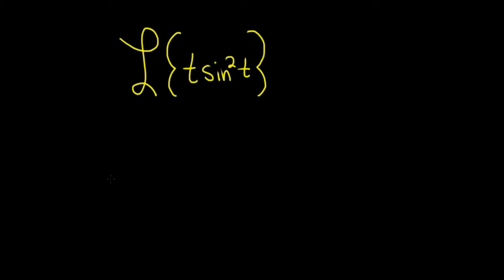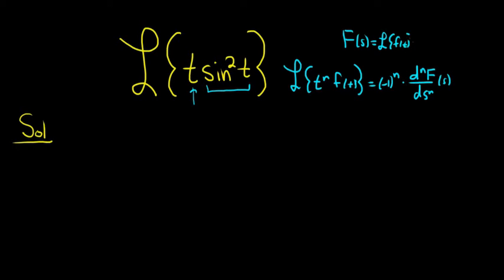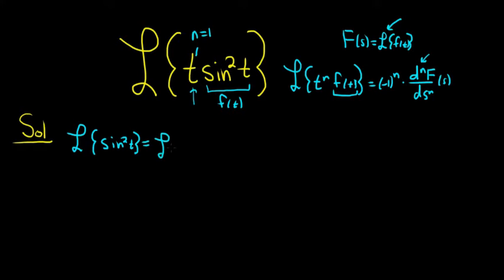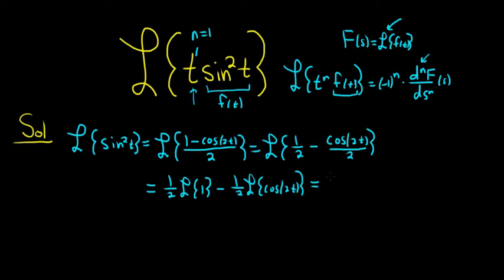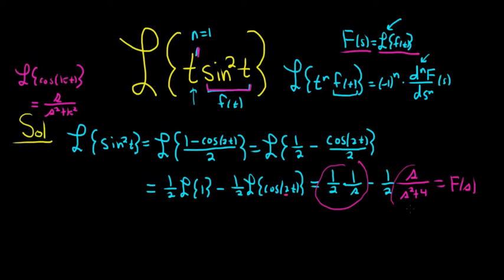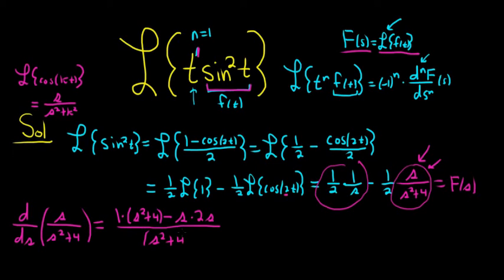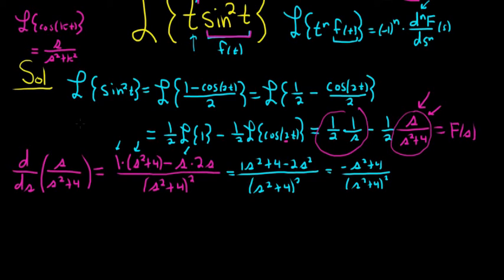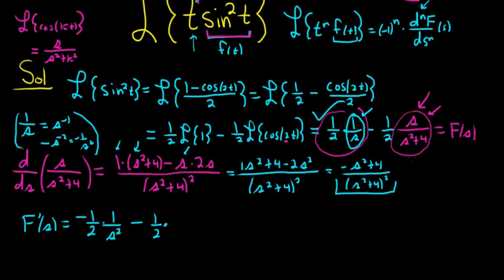Laplace Transform of t*sin^2(t) using Formula for L{t^n*f(t)}